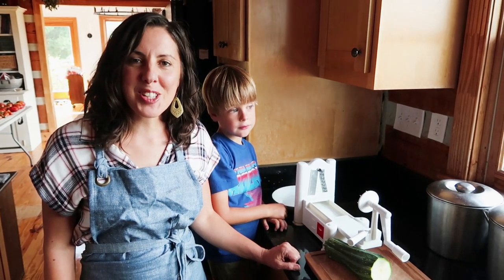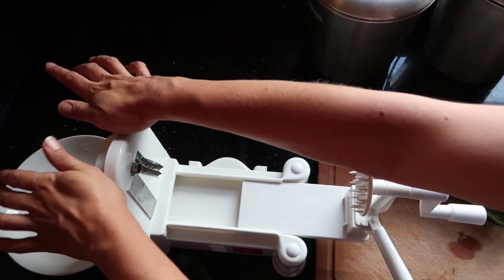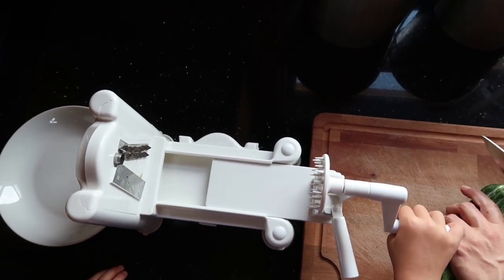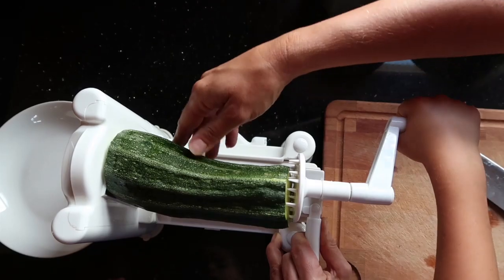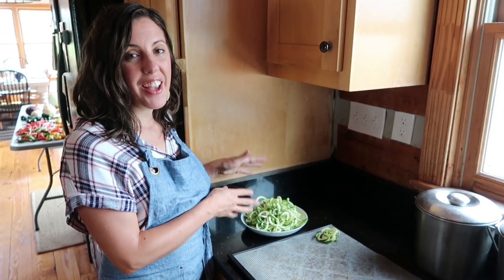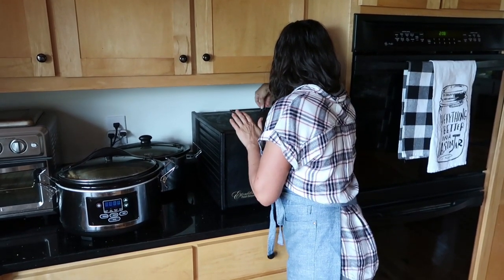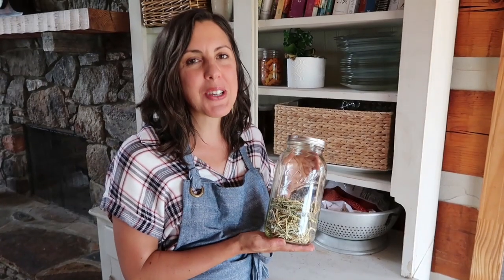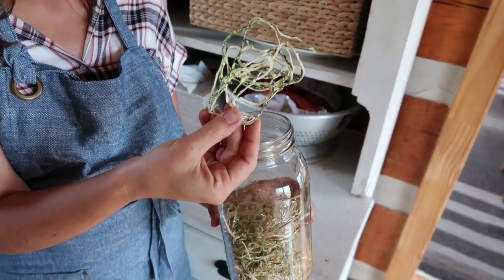How to Make Dried Zoodles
...and how to use them! This is such a simple way to preserve a bumper crop of zucchini or yellow squash. ↓↓↓Click SHOW MORE for links↓↓↓

My spiralizer
My dehydrator
Half-gallon mason jars